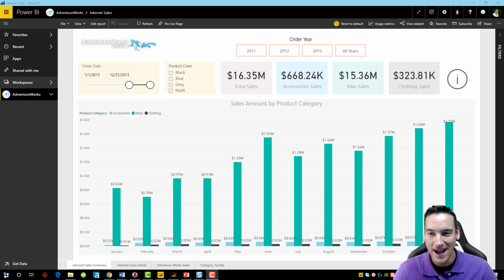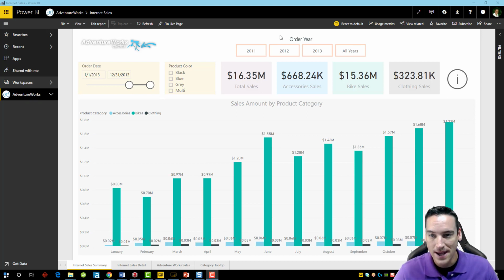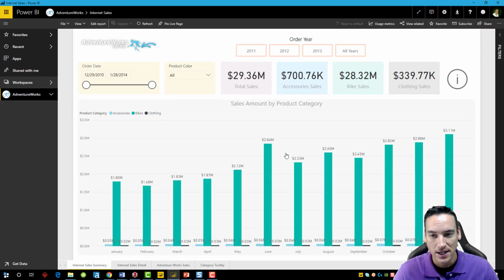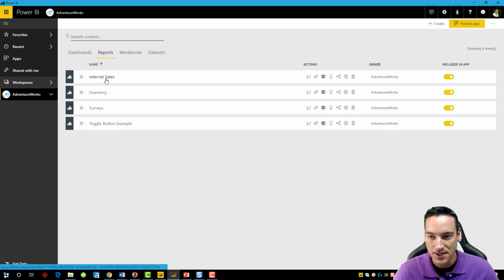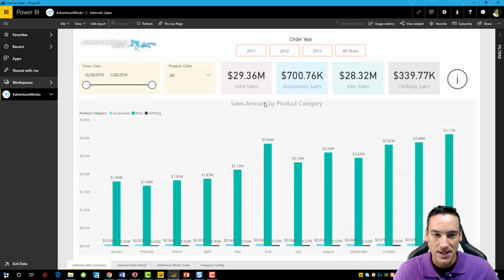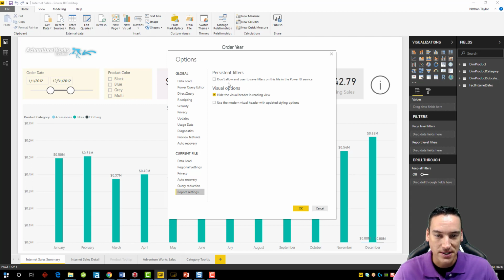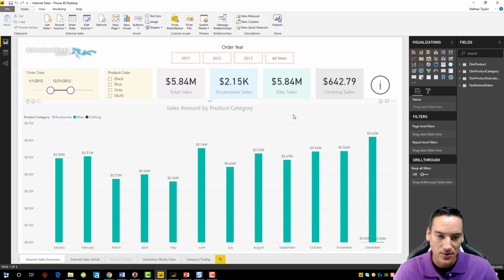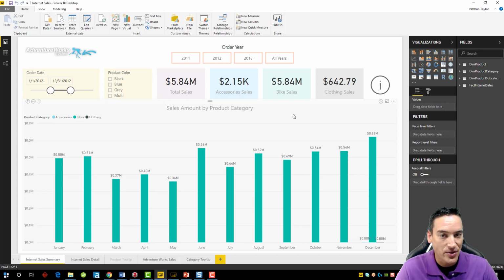Power BI - How to use Persistent Filters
A quick video about Power BI Persistent Filters and my experience with them plus feedback from users.  I'll also give you my thoughts on the best way to use them.